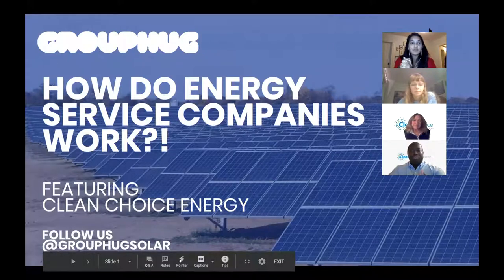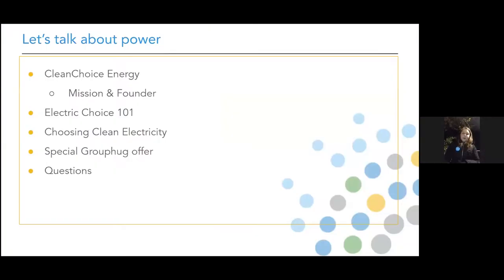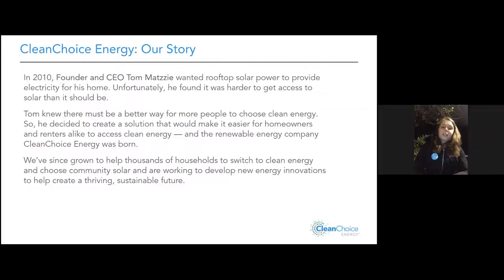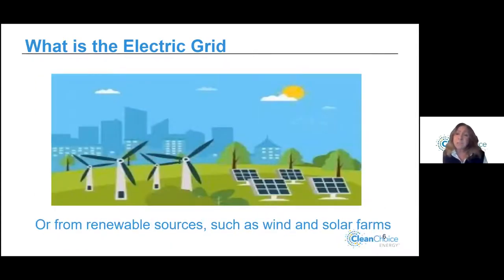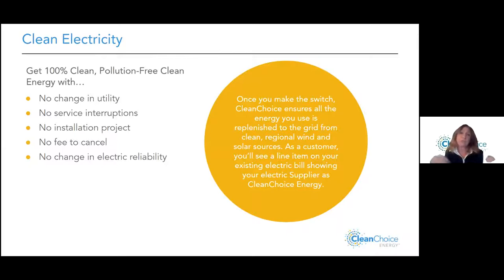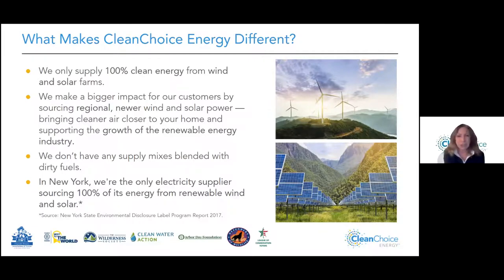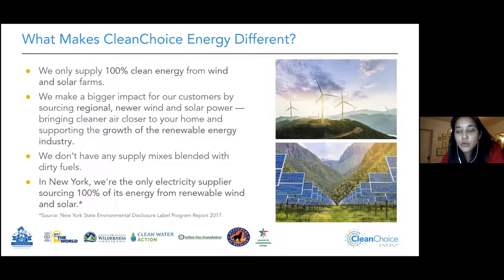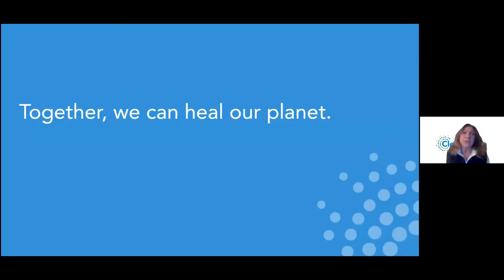How Do Energy Service Companies (like Green Mountain Energy) actually work?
We've all been to the farmer's market or store and been asked "Do you want to switch your electricity bill to clean energy?". Many people are skeptical... how exactly does that work? Is it a scam?!

We invited Clean Choice Energy (an energy service company) to dispel all the myths about ESCOs. They will talk about how you can switch your energy usage from dirty sources such as gas and oil, to clean sources such as wind.

Important ideas to know:
- An Energy Service Company (ESCO) is sort of like a middle person or a broker between you, your utility company, & a renewable energy plant (solar or wind farm).
- A Renewable Energy Credit (REC) is the unit of measure for energy that renewable energy plants produce (it's how they can differentiate the mix of energy on the grid)